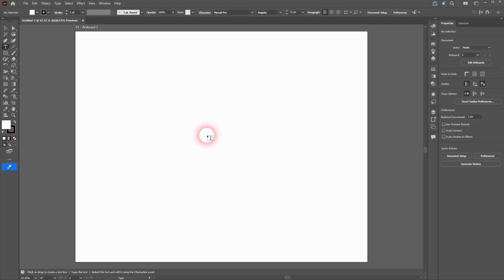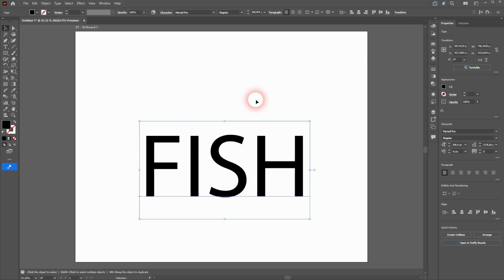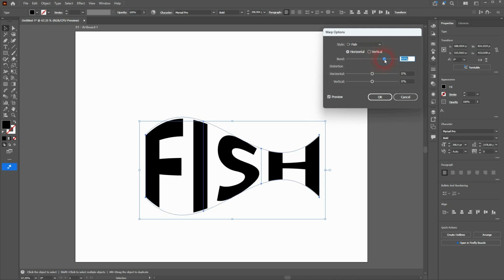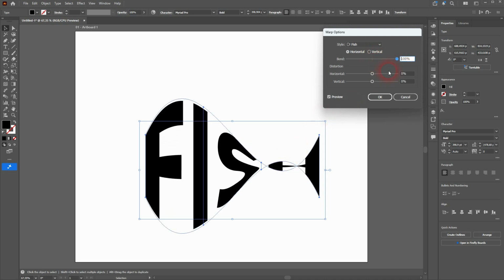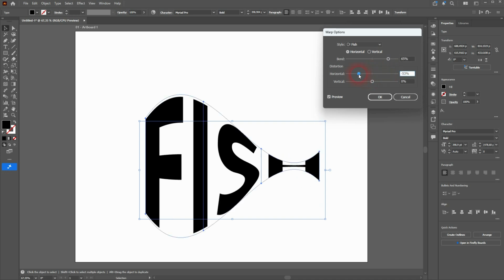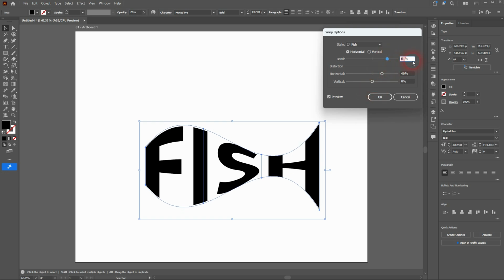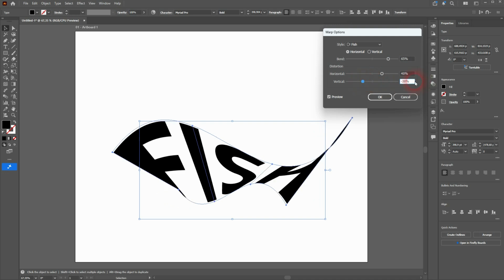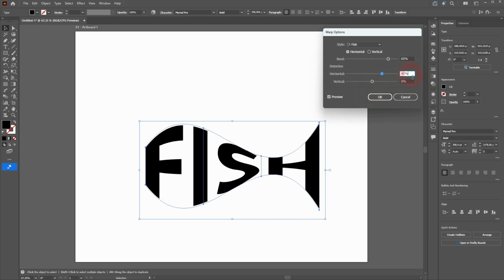How to Create a Fish Text Effect in Illustrator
Learn Adobe Illustrator in 365 days - day 115: In this tutorial I'll show you how to create a fish text effect in Adobe Illustrator.